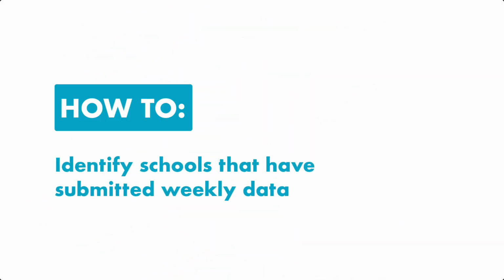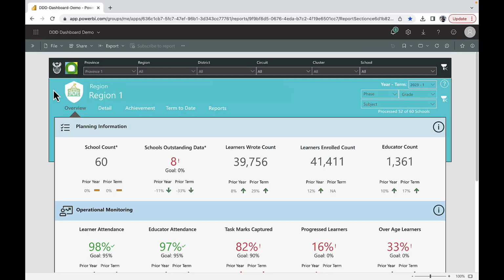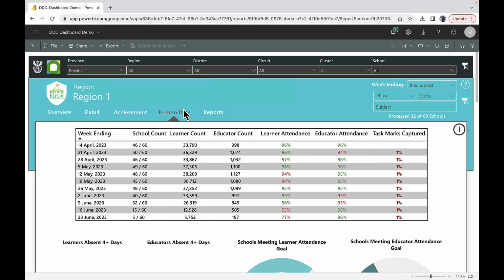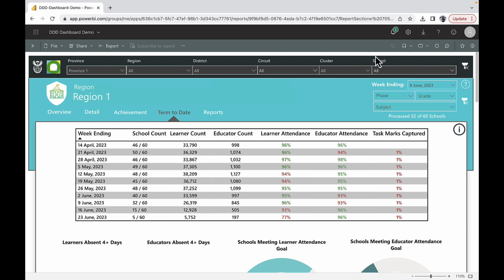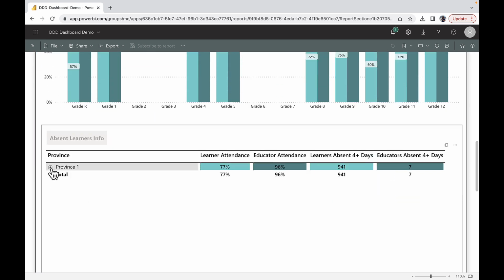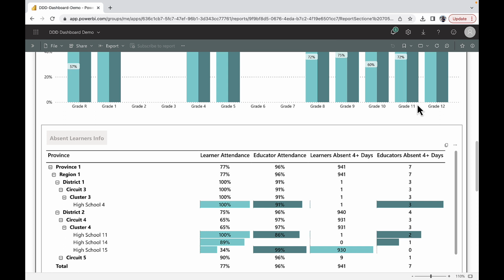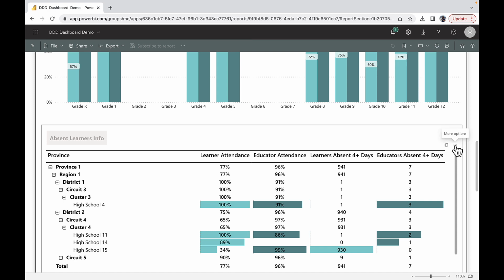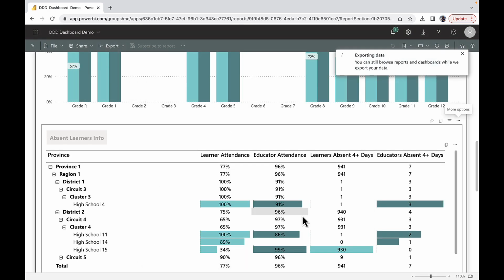How to identify schools that have submitted weekly data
This video demonstrates how you can identify schools that have submitted weekly data on the DDD Dashboard. For the purpose of this video we have used anonymised data.